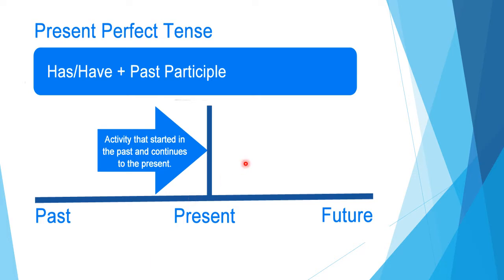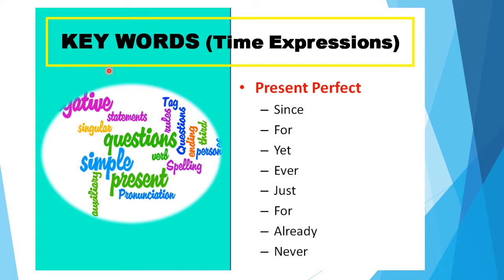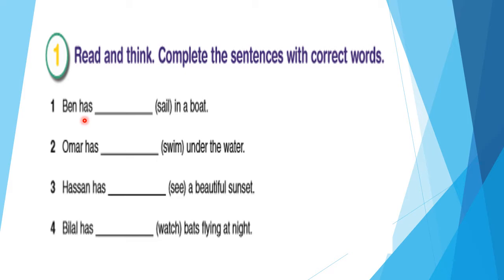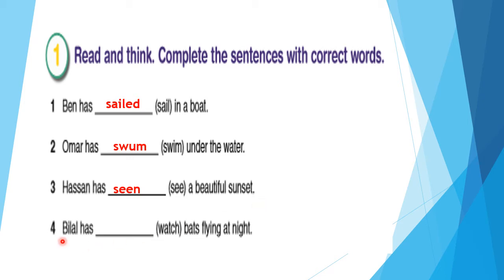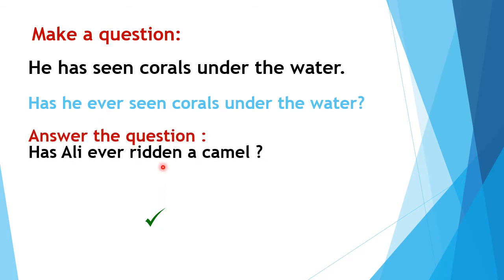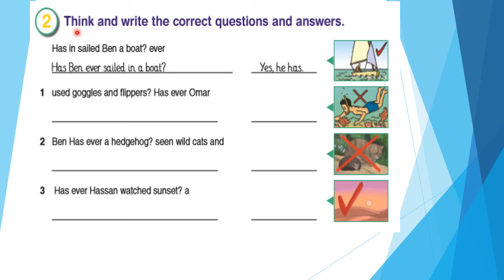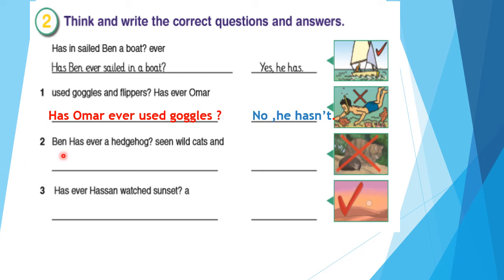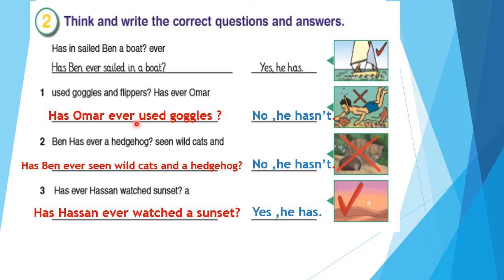Grade 6 unit 11 period 5